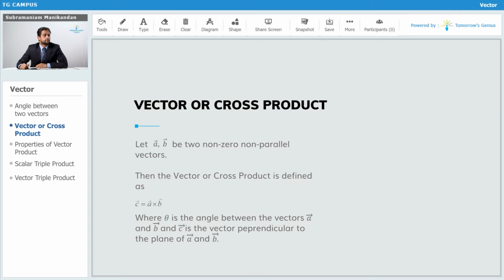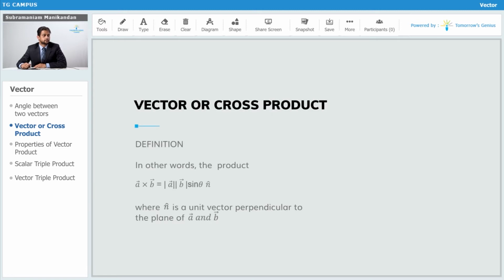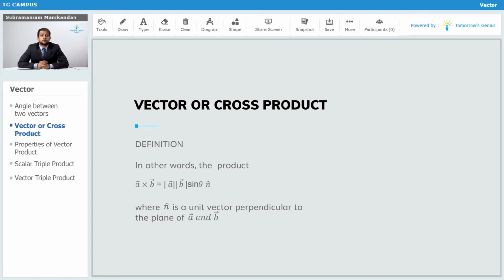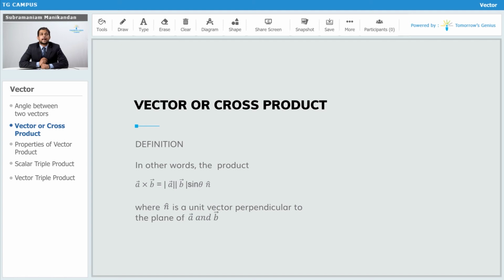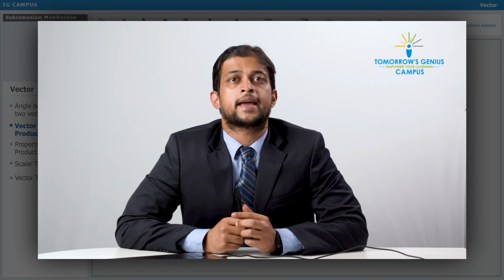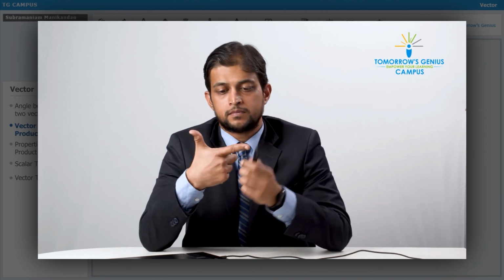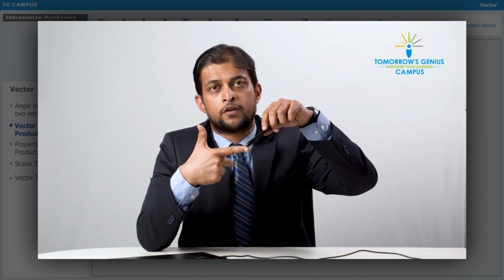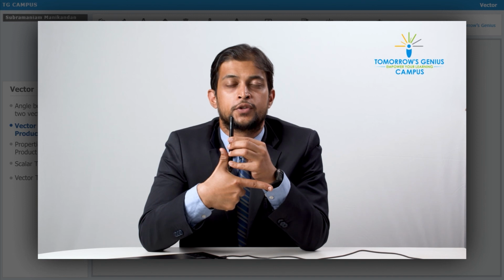Vector Product of Vectors | JEE | Mathematics - TG Campus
In this video clip, we discuss the cross product (vector product) of two vectors. Learn more about Vectors with TG Campus. Let us make learning fun & create Tomorrow's Geniuses today with the best Faculties.